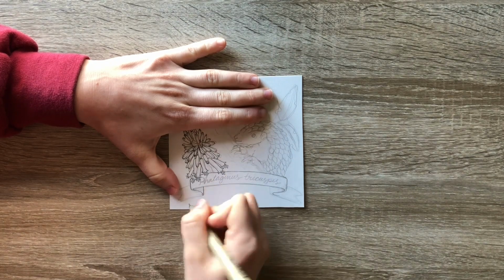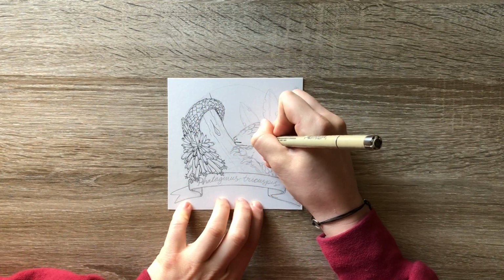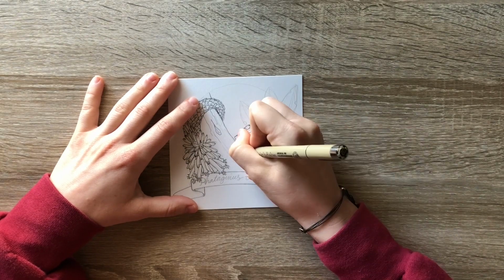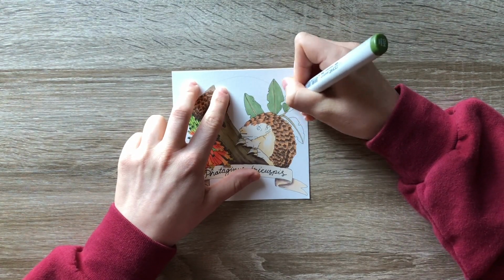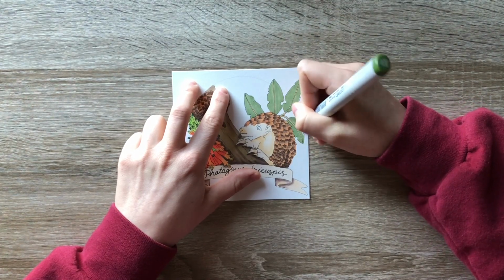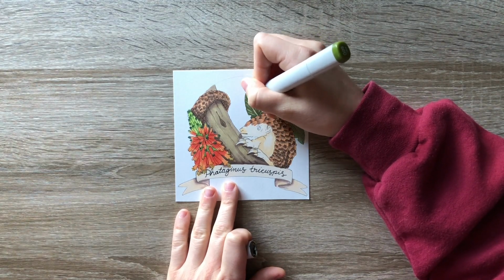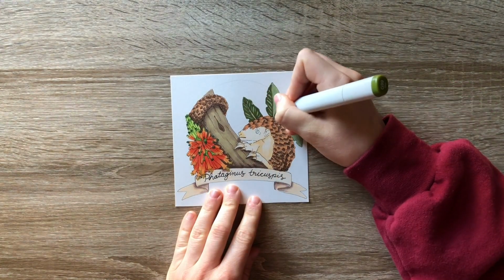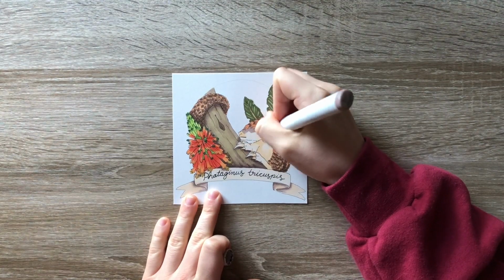Drawcember - Day 4 (endangered species: pangolin)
Hello Everyone!
Day 4 done! I really hope I can make my wishes come true and create prints that can be sold for charity. This is the first step in that direction!
Join me TOMORROW for a "Drawcember - Day 5 (creature creation: polar badgeruar)"

If you'd like to follow along here is my weekly list of inspiration:
Sunday: animal studies
Monday: potted puppies
Tuesday: endangered species
Wednesday: creature creation
Thursday: skull study
Friday: figure studies
Saturday: landscape/ plant studies

Materials Used:
- Bristol Paper in 6"x6"
- Pentel Twist-Erase Pencil in 0.5
- Uni-Ball Signo Broad Gel Pen in White
- Sakura Pigma Micron Pen: 02, 05  in Black
- Copic Sketch Markers in E47, E50, E71, E74, E97, R05, YR14, Y15, Y17, Y28, Y32, YG03, YG17, G29, G94, G99, BG10

Song: "I Found Me"
By: Lakey Inspired